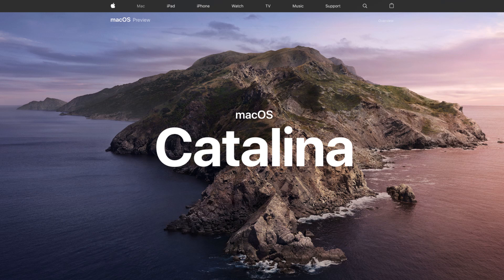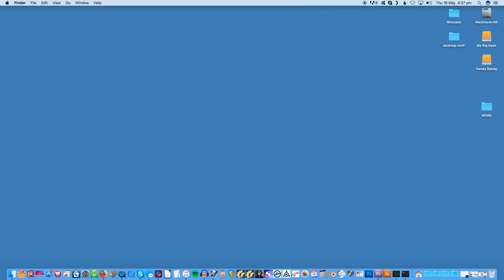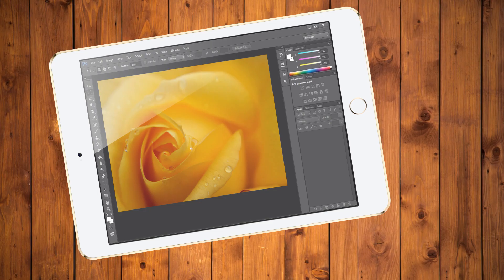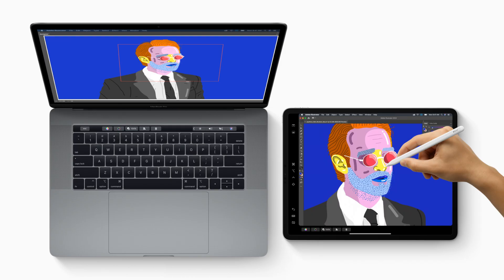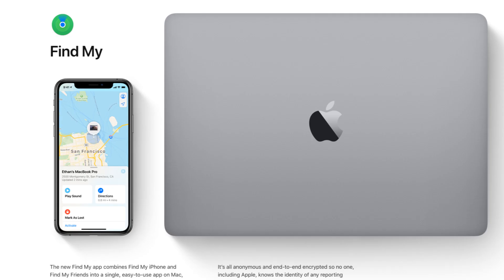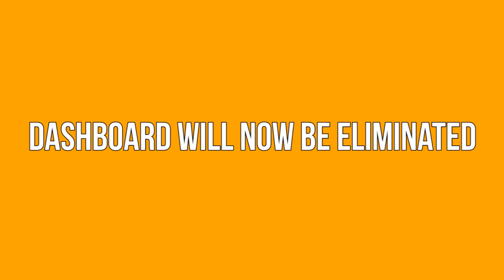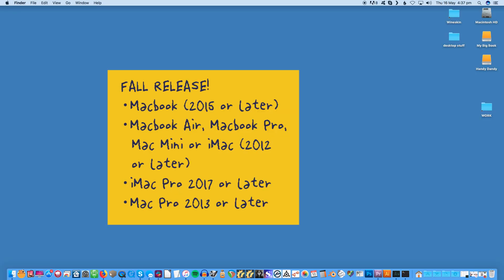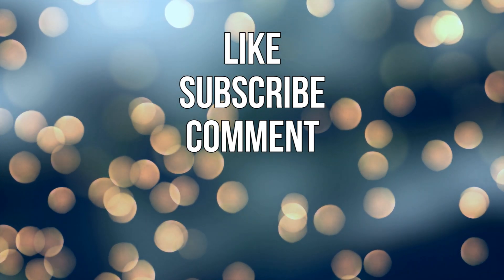macOS Catalina: Everything You Need to Know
The macOS Catalina update is being rolled out this fall, but what exactly can you expect from the next major macOS update? Some pretty big changes as it happens.

From big news about iTunes to the Dashboard, we cover everything you need to know about macOS Catalina here.